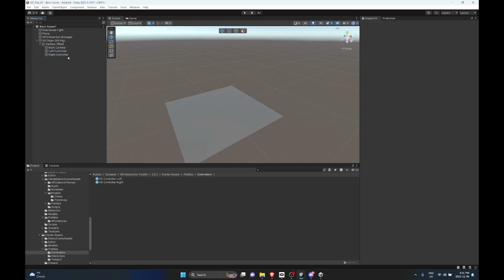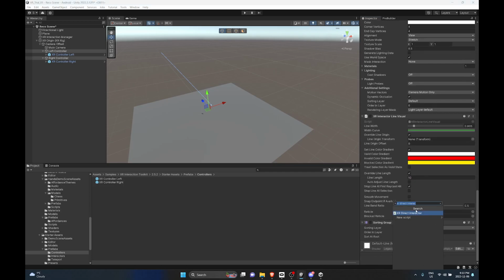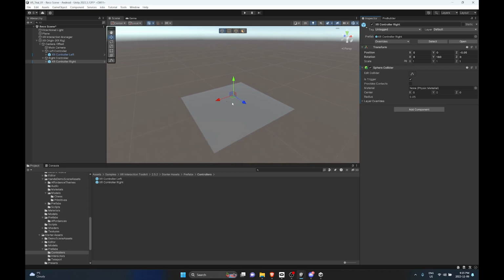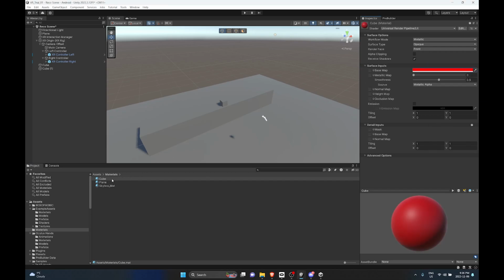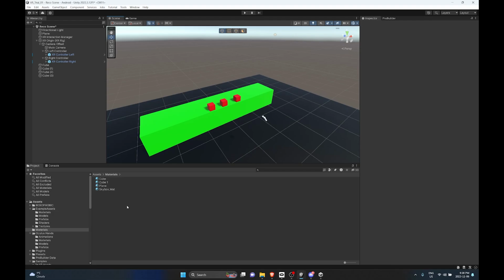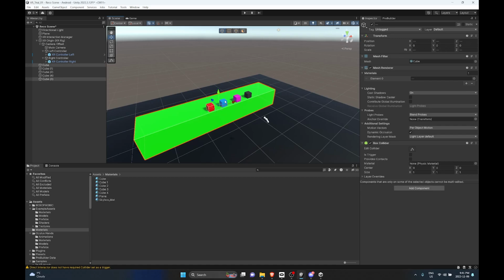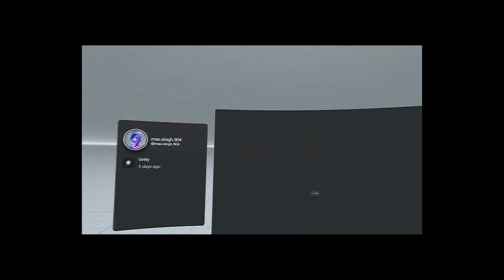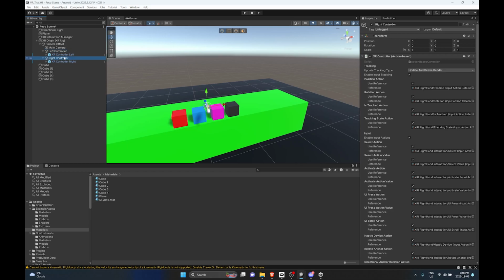Unity VR for Architects - Video 07 - Grab interactables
This video provides an introduction to XR Grab Interactables in Unity for the Meta Oculus Quest 2 headset.

We use the Open XR, and XR Toolkit packages, along with the Meta Oculus Quest 2 headset.